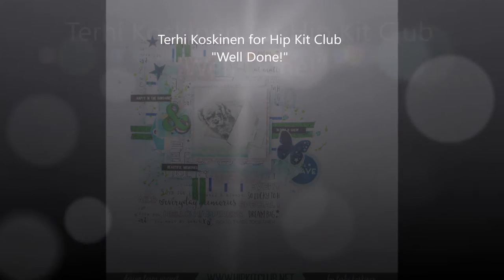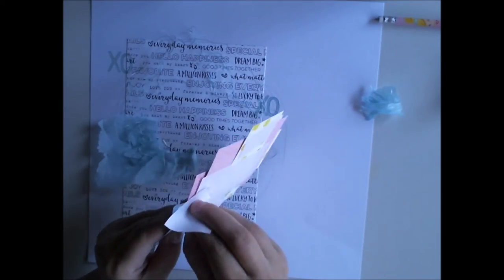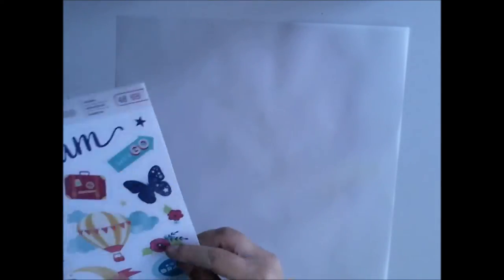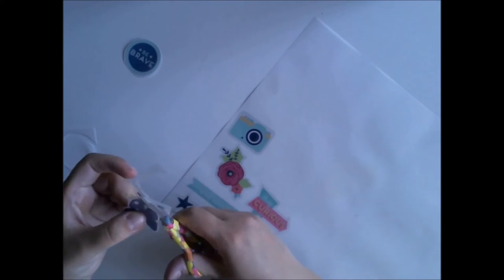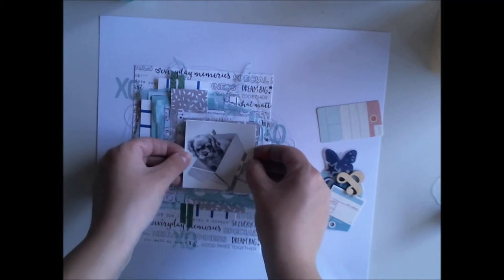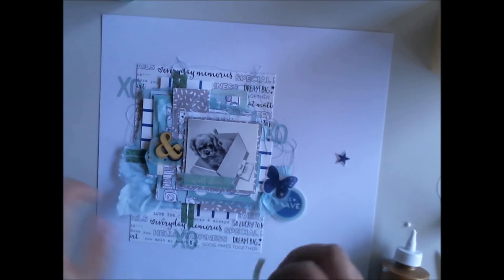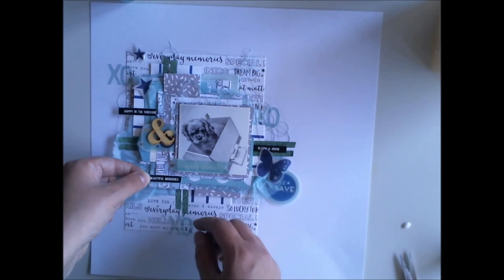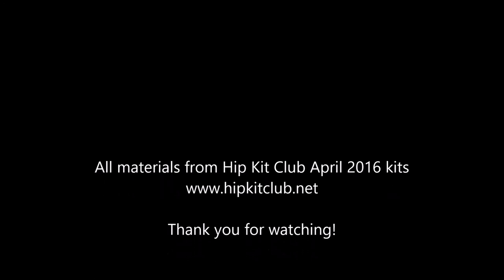[143] Scrapbook layout for Hip kit Club "Well done!"